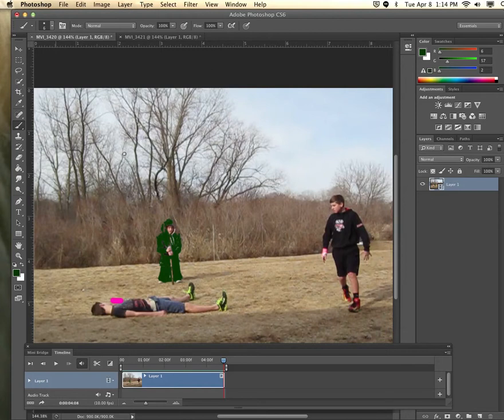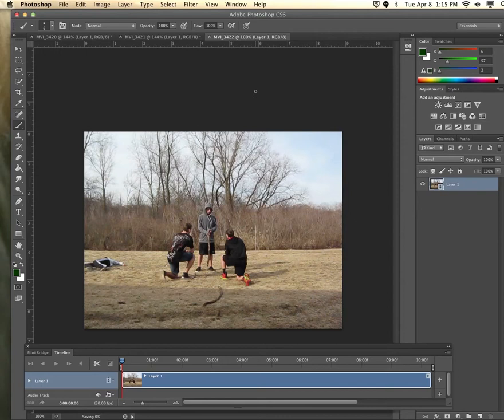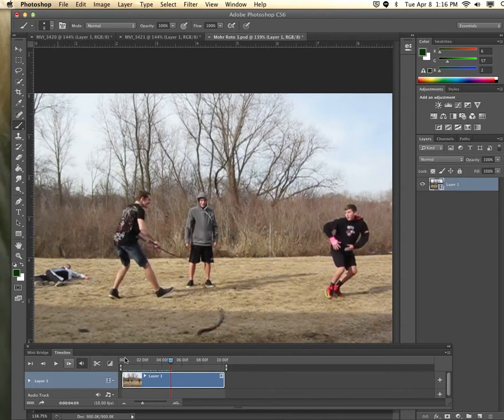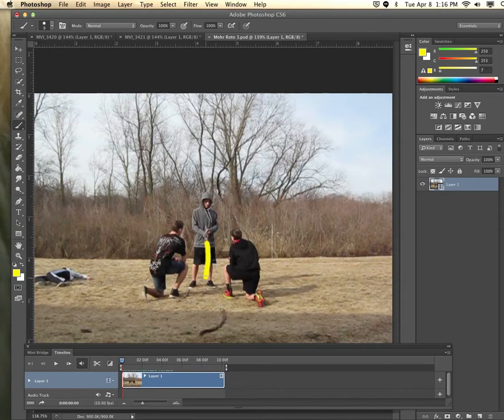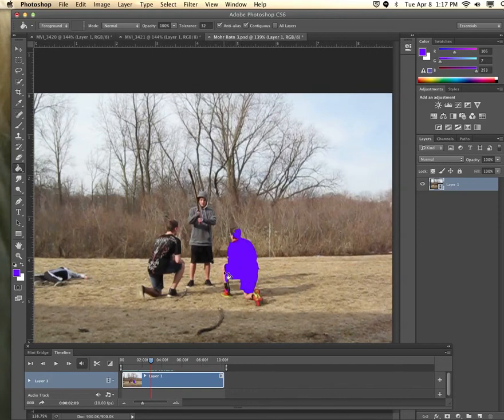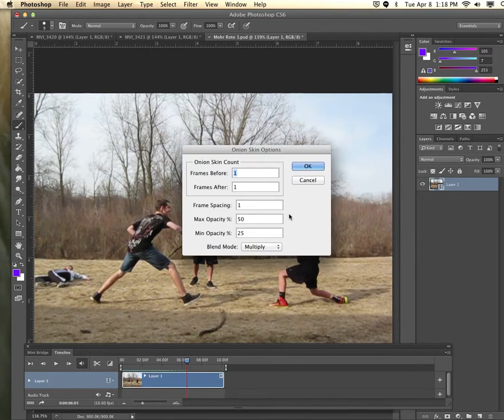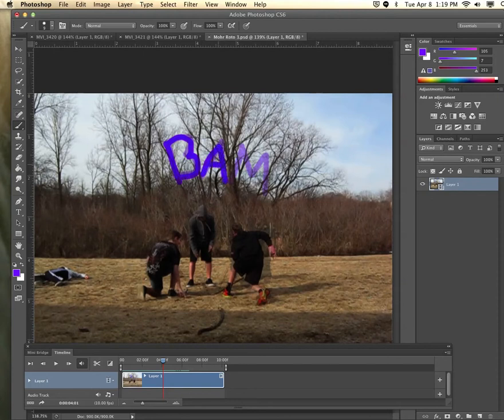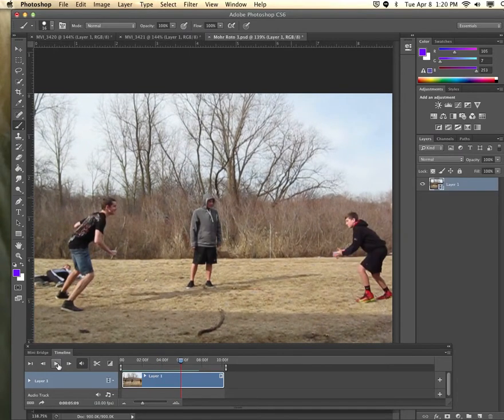Rotoscoping- how to begin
Rotoscoping in Photoshop CS6